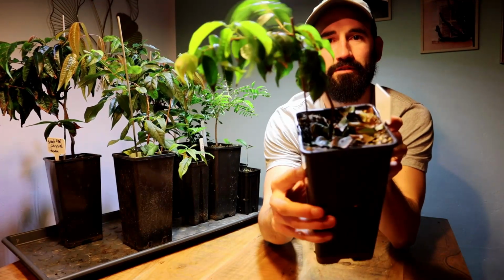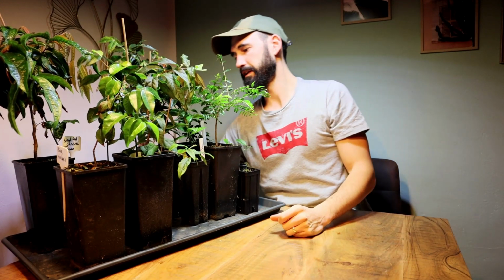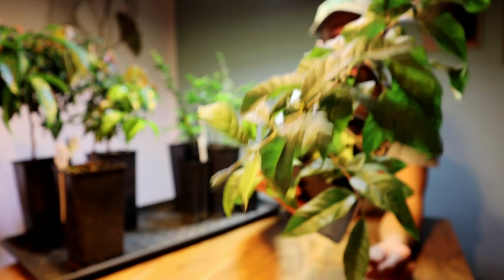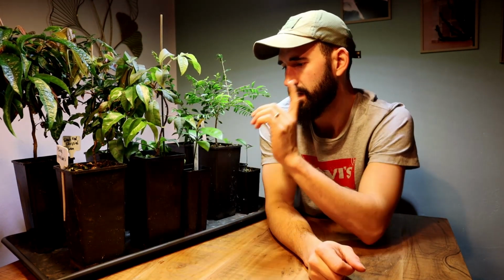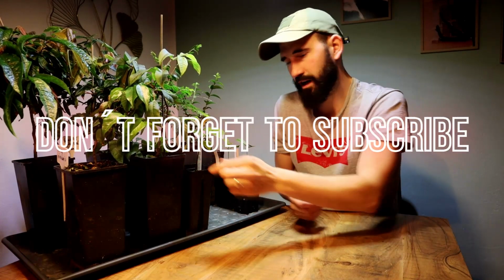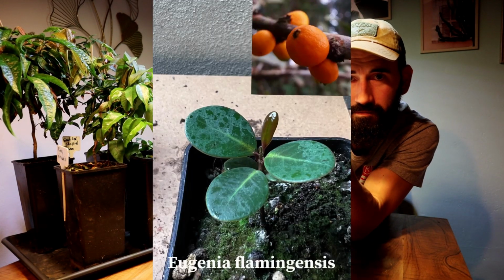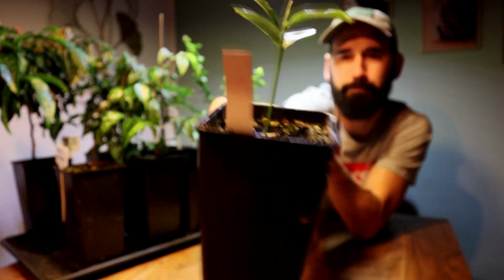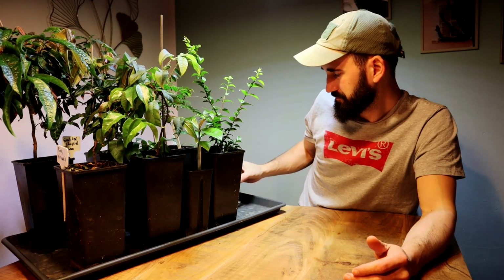10 rare tropical fruits you never heard of #6 / container grown fruit trees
In todays video i want to show you 10 of my very rare fruit trees. As you can see all of them are growing in pots.

Todays Plants are:
Eugenia multicostata var octocostata
Eugenia azeda
Plinia sp. Melancia
Plinia inflata Giant mulchi
Psidium cauliflora
Psidium firmum
Mouriri puca
Myrciaria delicatula dark blue
Sapranthus violaceus
Monodora myristica

So now I showed you 60 different species of the rarest tropical fruits on this planet.

Enjoy the beauty of nature